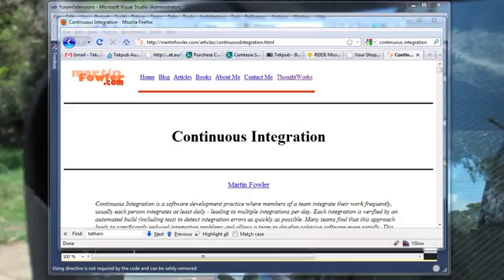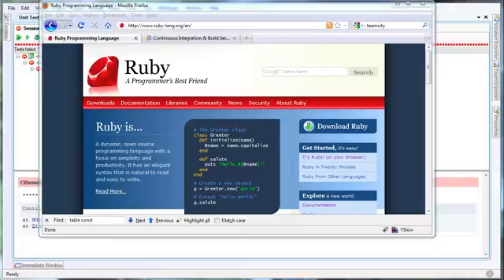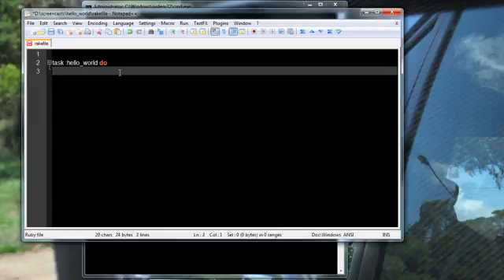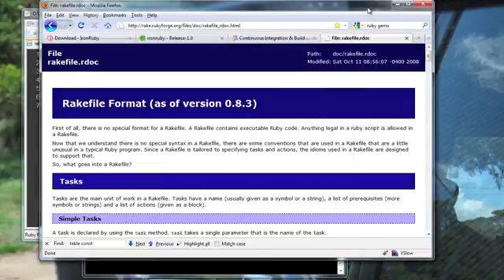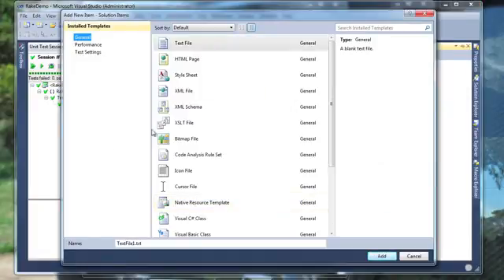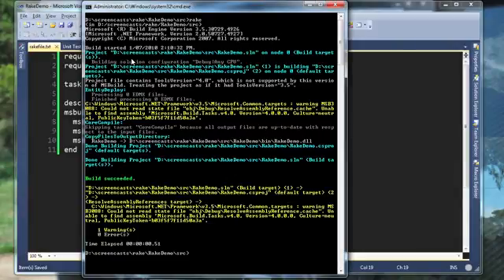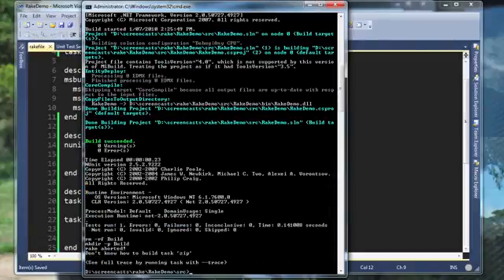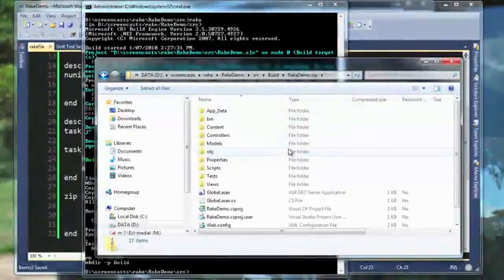Tekpub .NET Automation with Rake and Albacore by Liam McLennan.mp4